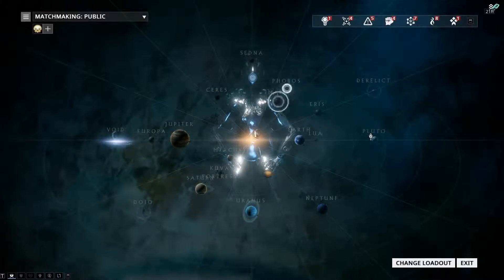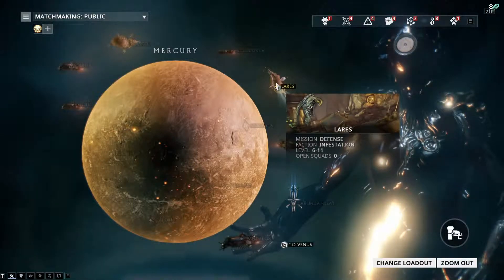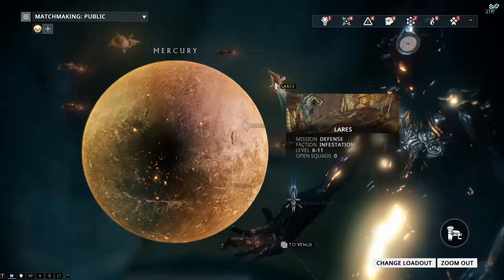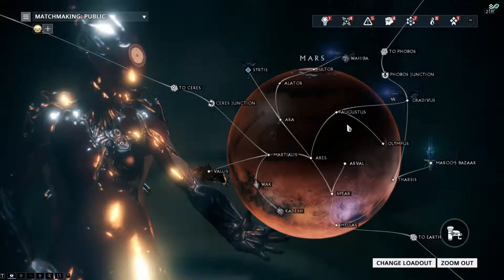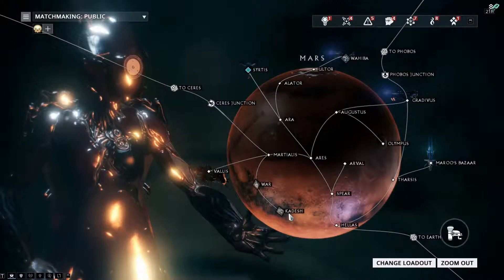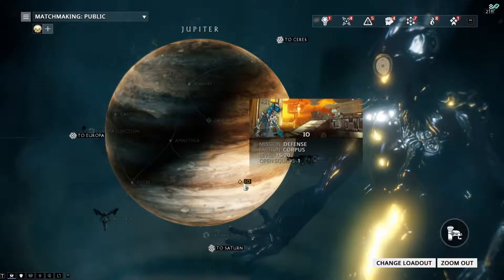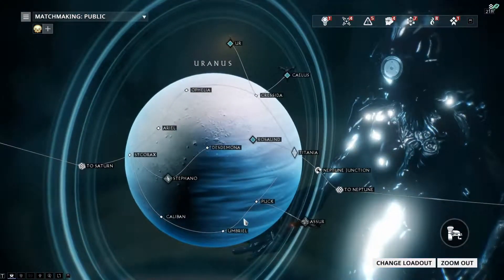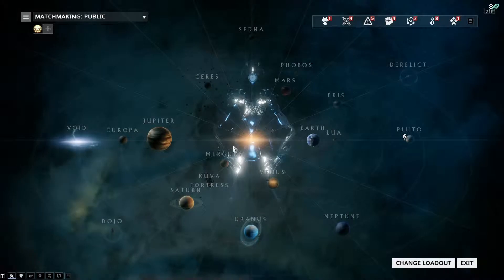The way that i level up stuff in Warframe and also get relic at the same time.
If you want a way to turn of your brain and just level up gear and warframe's in warframe while at the same time also getting relic's. well here's a way for you